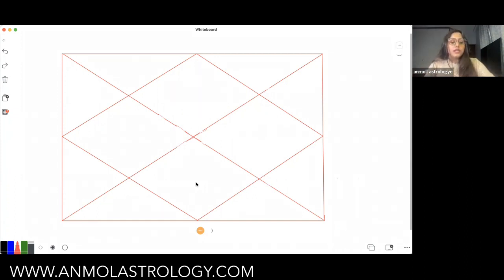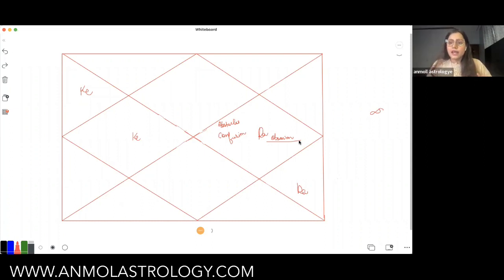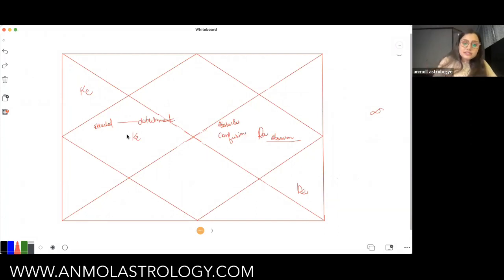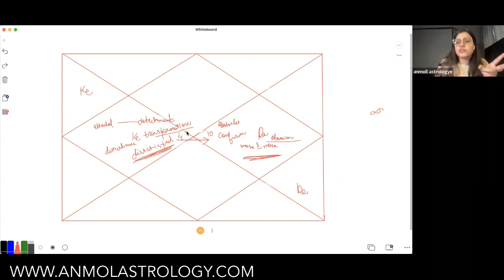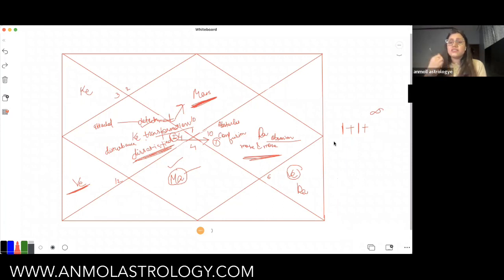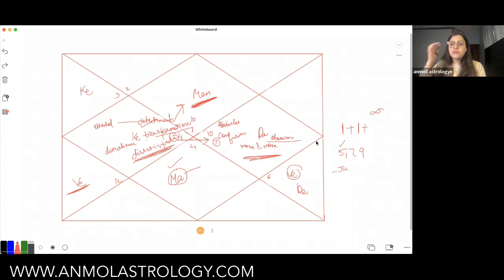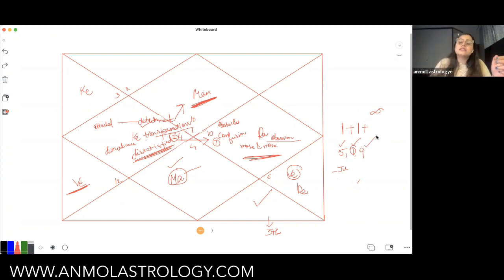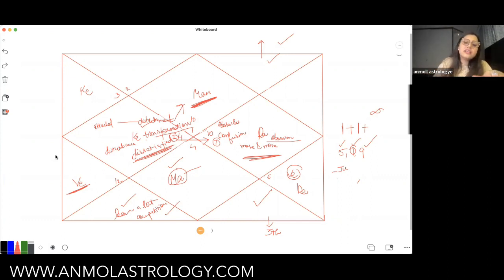Predicting through Rahu & Ketu: Placement & aspects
My name is Anmoll , a vedic astrologer by choice and a post graduate in commerce by accident.
I’ve been into astrology since a while now. And wish to introduce you guys with the true beauty of astrology. Astrology is not as most of the people think of it. It’s not a superstition rather it is merely science and calculations. I hope i am helpful with my knowledge, observations and work.